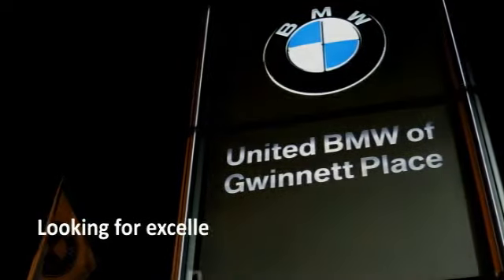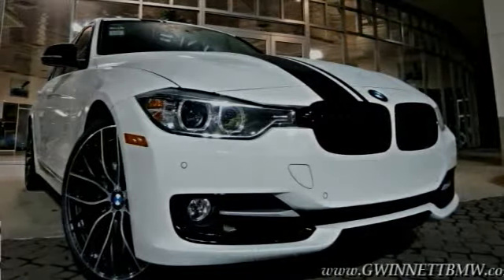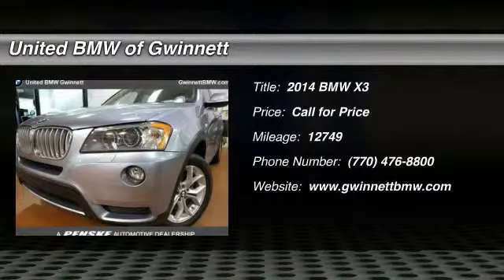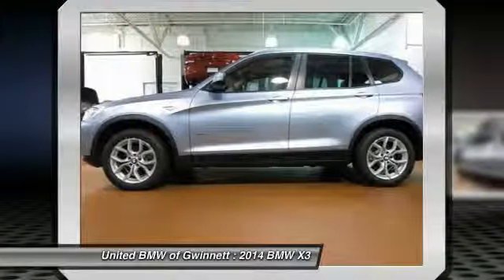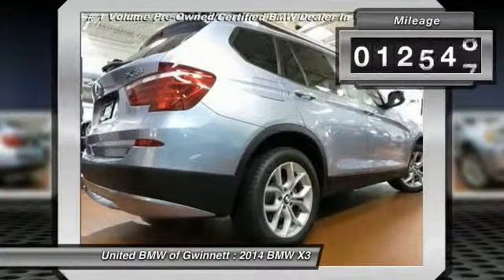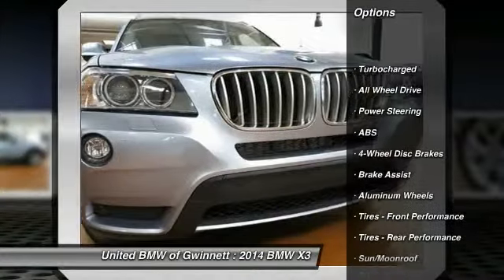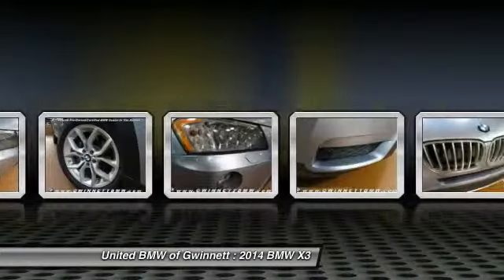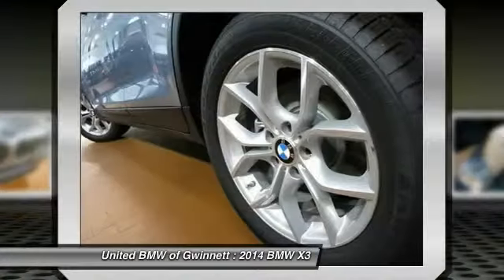2014 BMW X3 Duluth GA F31842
2014 BMW X3

This 2014 BMW X3 xDrive35i with Blue Water Metallic exterior and Sand Beige Leather interior came with an original MSRP of $53, 800. Save Thousands on this Demo Special!